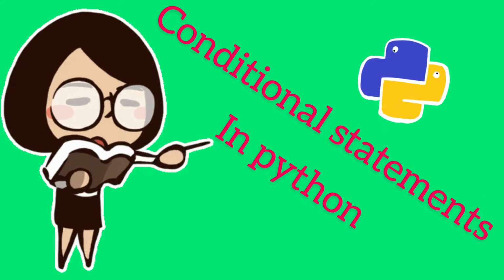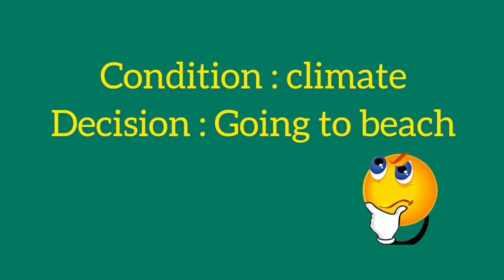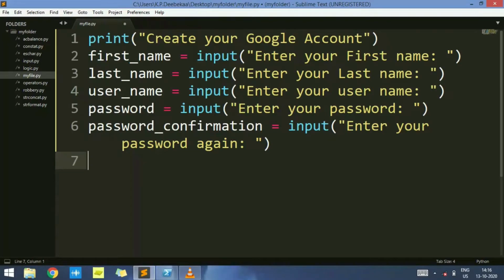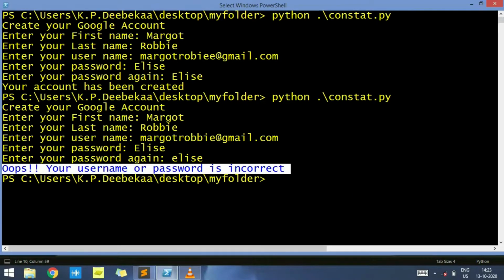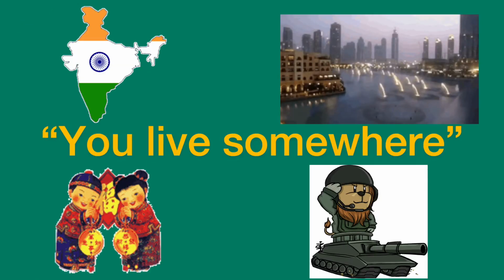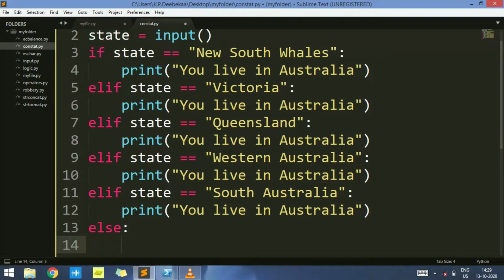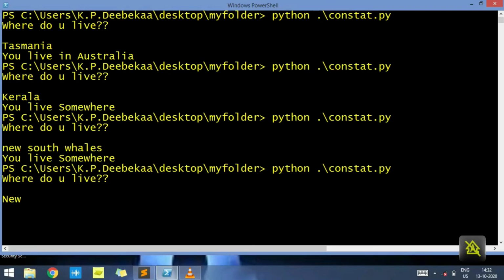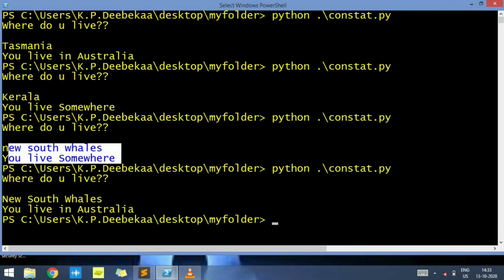#7 PYTHON TUTORIAL - CONDITIONAL STATEMENTS | PYTHON FOR BEGINNERS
In this video, you can learn about conditional statements in detail with three real time examples.

TABLE OF CONTETNT
0:00 : Introduction
0:33 : What is conditional statement?
1:05 : Explaining example 1
1:23 : Explaining example 2 (Basic version of creating your own account)
3:18 : Explaining about multiple conditions & multiple decisions
3:25 : Explaining example 3